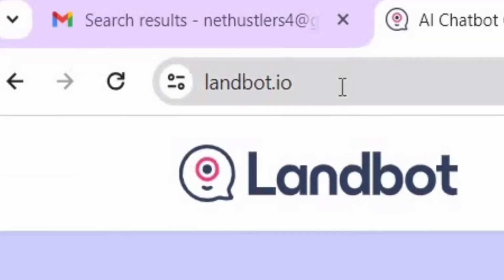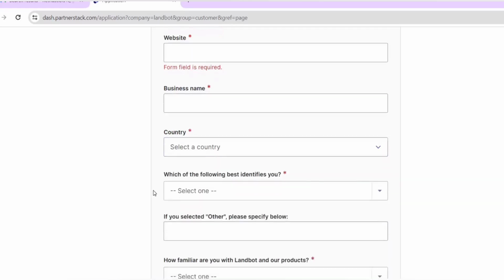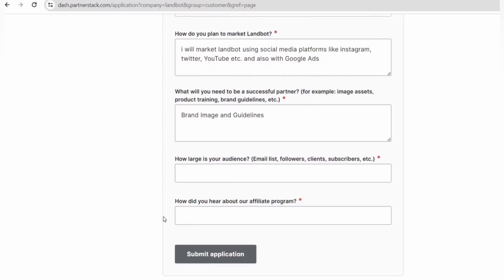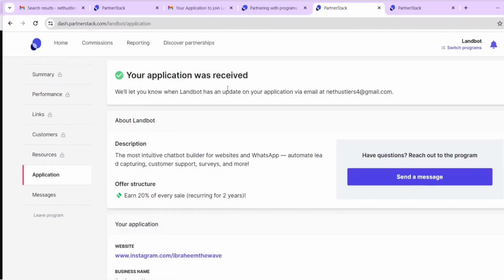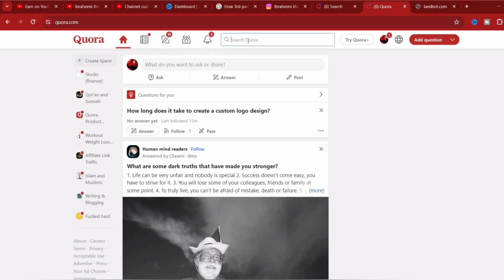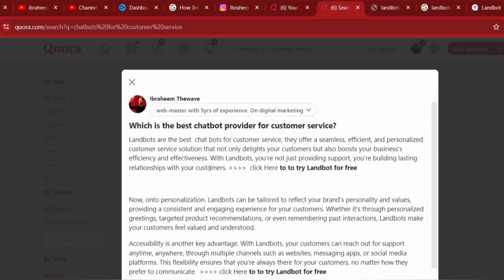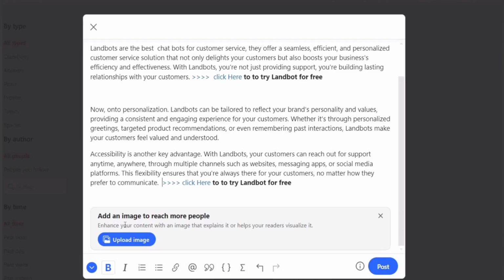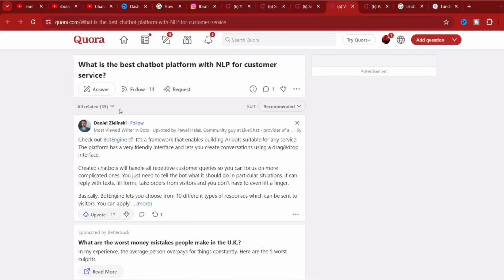How to earn $100 daily on partnerstack 2026 | Partner stack Affiliate Program Tutorial 2026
Learn how to earn $100 daily on Partnerstack in 2026 with this step-by-step tutorial on the Partner stack Affiliate Program. Start making money online today!

Music Credit/Attribution:
Free Background Music used in this  Youtube Video is from Creatormix.com
Song: Tracers